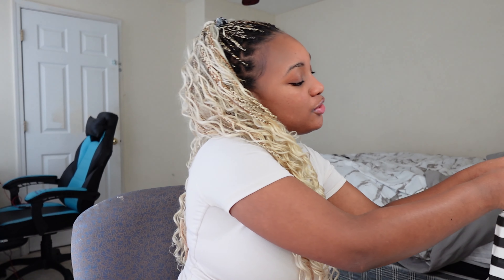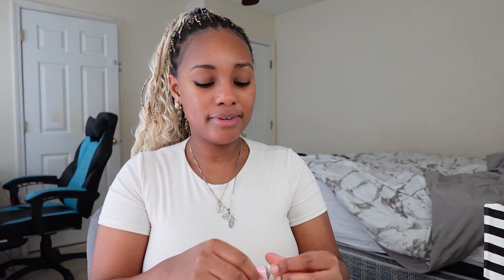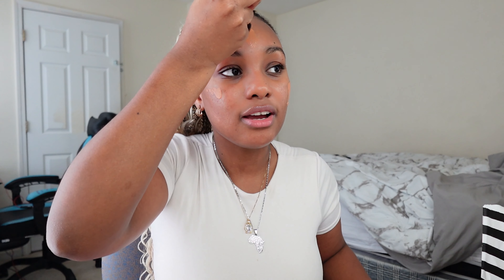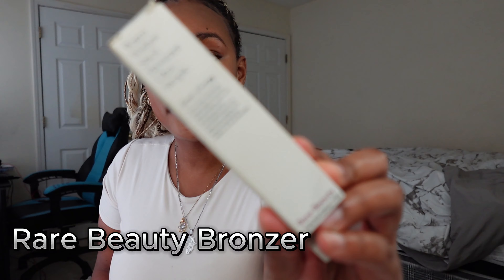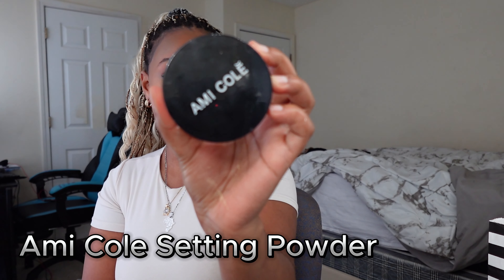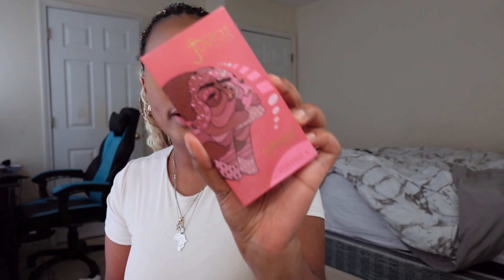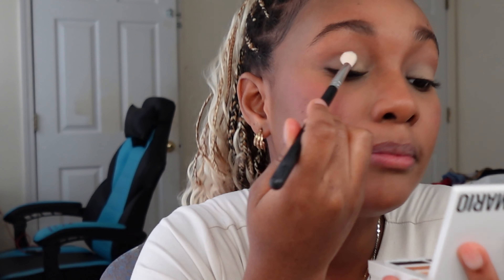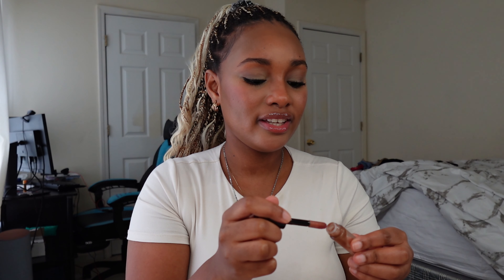HUGE $400 SEPHORA HAUL! 😱FIRST IMPRESSIONS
Hey Y'all today we are doing a Huge Sephora Makeup Haul.